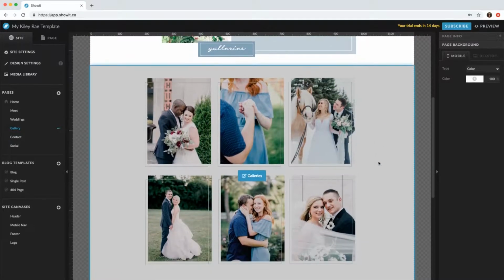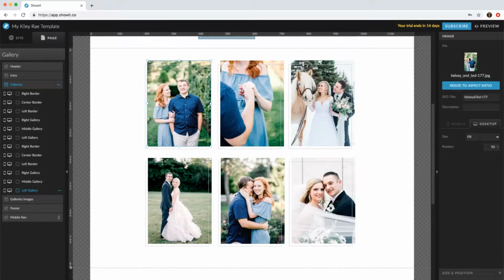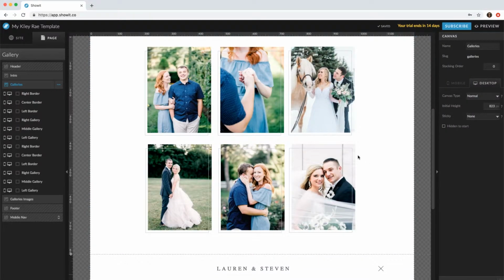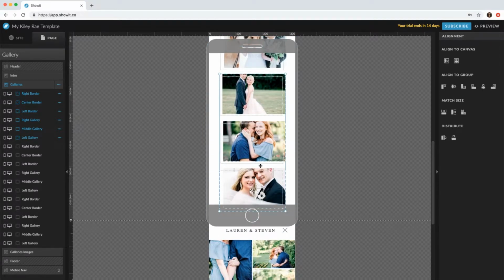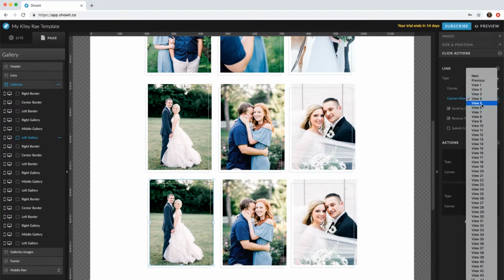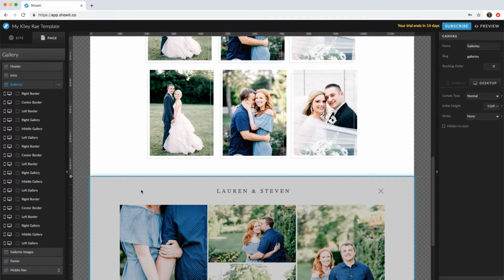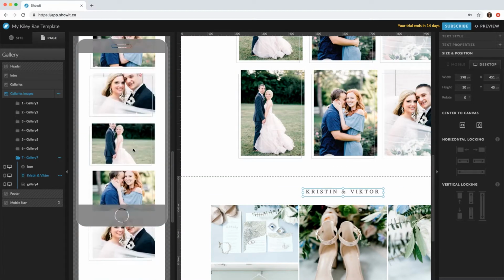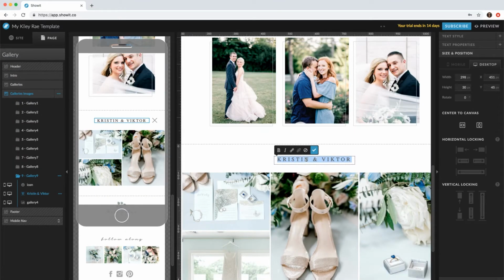Adding Additional Galleries (Kiley Rae Template)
This Video:  Adding Additional Galleries For The Kiley Rae Template

Hi, I'm Kristin, owner of Kristin Leanne Photography. I've put together a series of Showit Templates to help you grow your photography business! Being a graphic designer, as well as a wedding photographer, I designed these templates specifically  to maximize your ability to reach your ideal clients! Whether you're looking to create your first website or just wanting a fresh update to your existing site; these templates offer a great way to grow your business!

There is a series of "how to" videos showing exactly how to change the specific template you purchased; in order to add your own logo, text, images and galleries to make it your own!